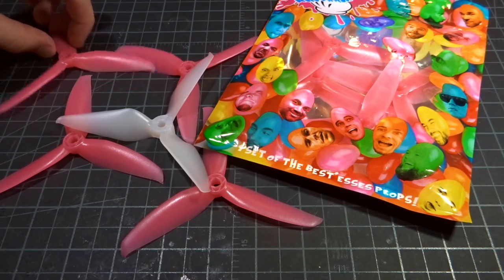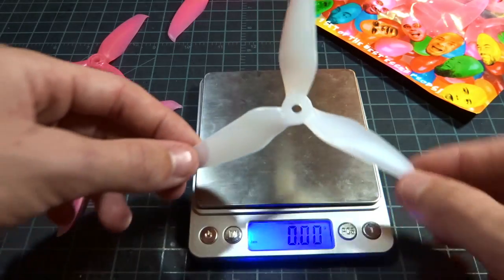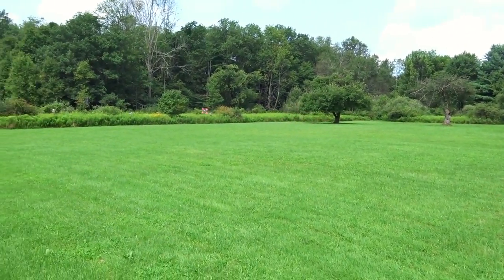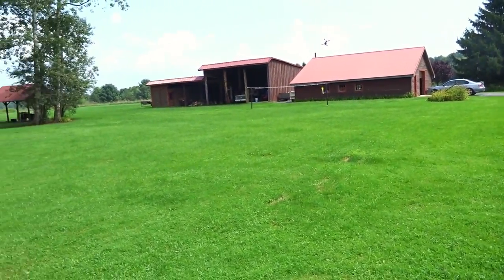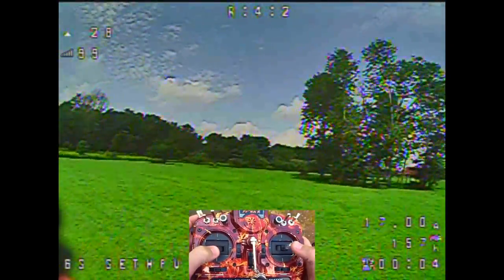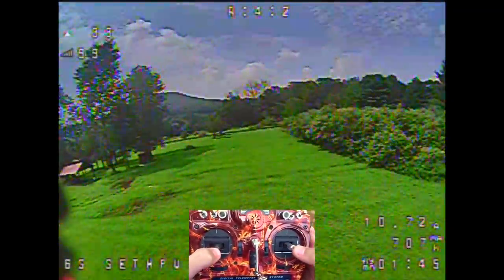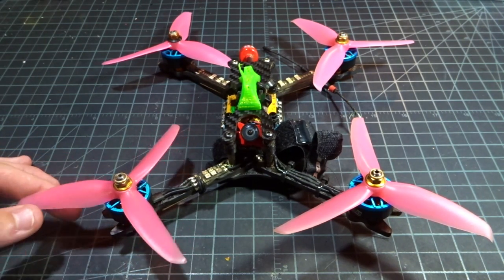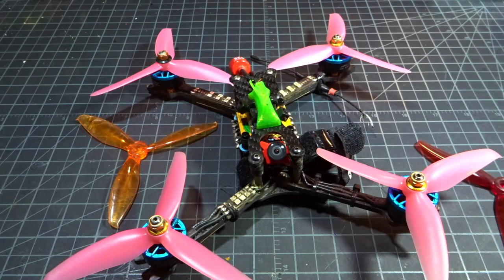RaceKraft 5051 V2 Review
RaceKraft has updated their 5051 design, but how does it compare to today's top props?